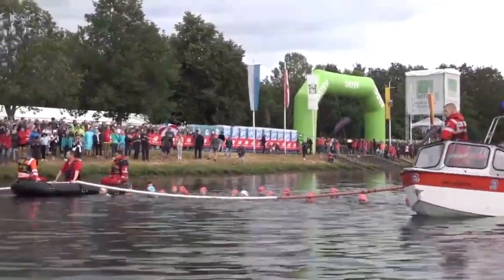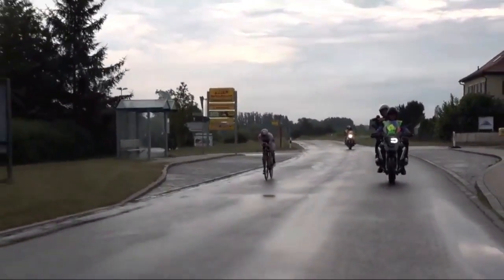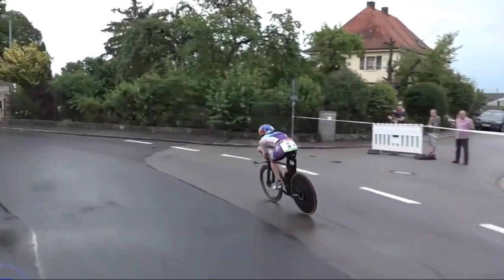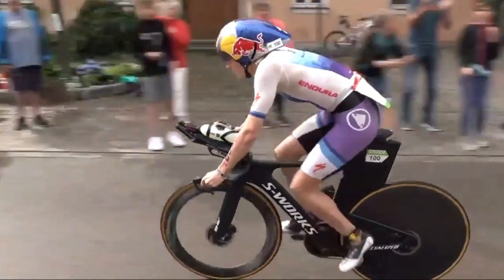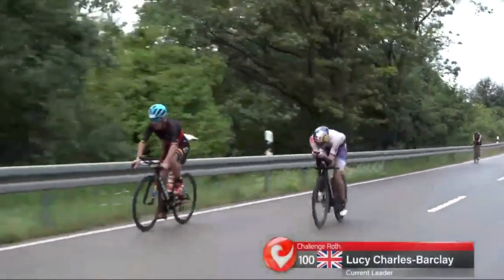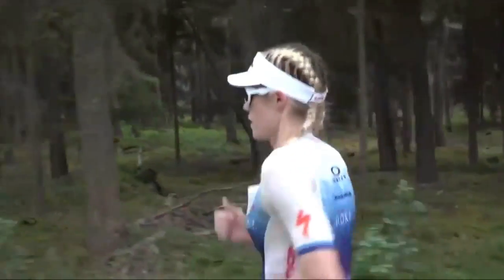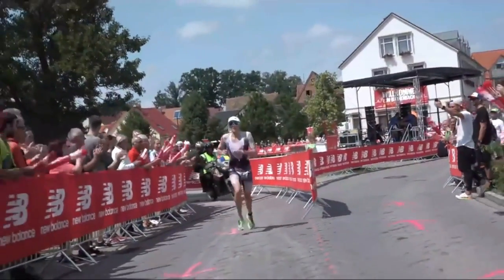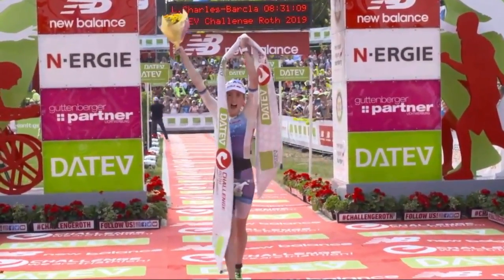LUCY CHARLES - Challenge Roth Win Highlights